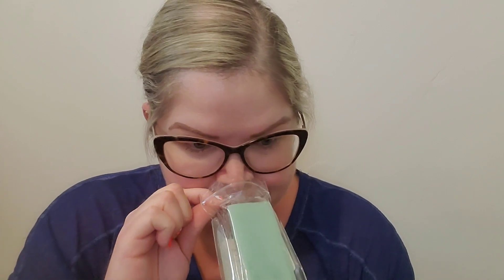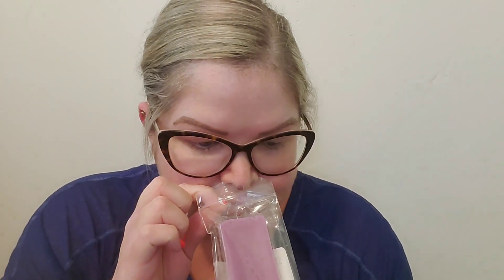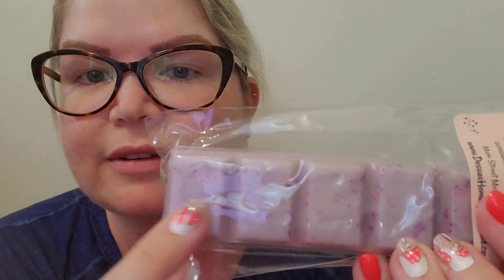Dessa's Homespun Scents | May Preorder | Initial Impressions | July 12 2022